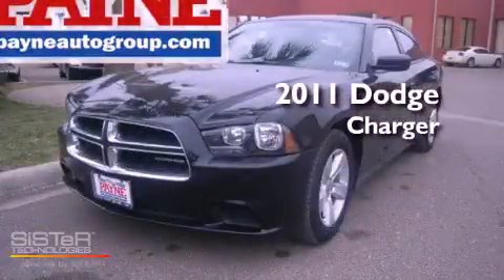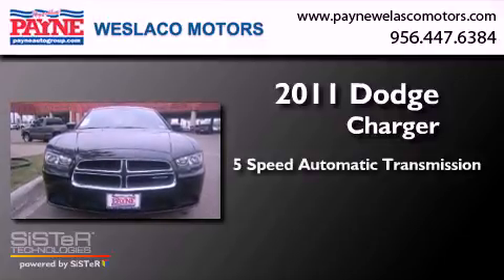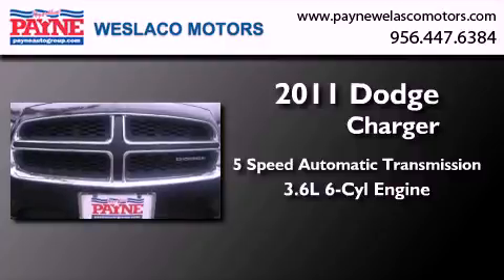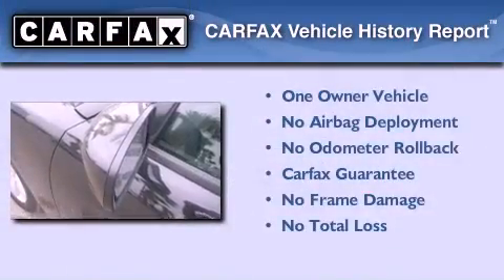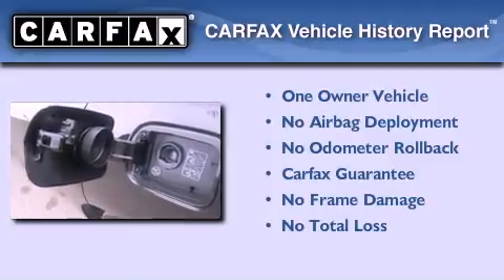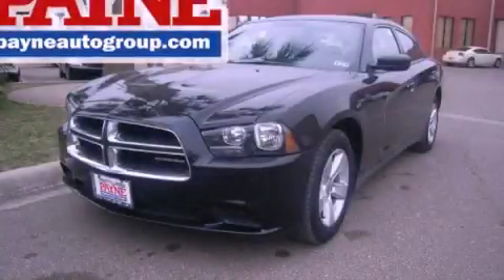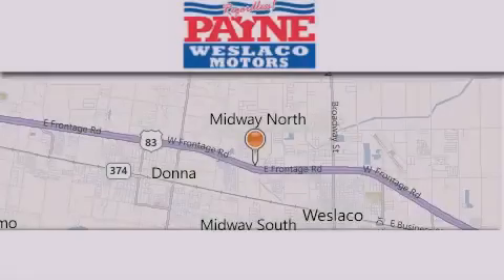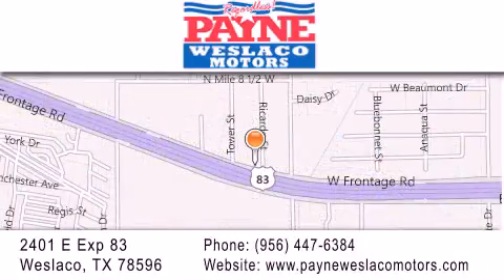2011 Dodge Charger Weslaco TX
Year : 2011
 Make : Dodge
 Model : Charger
 Engine : 3.6L V6
 Trans . : Automatic 5-Speed
 Exterior : Brilliant Black Crystal Pearlcoat
 Miles : 28,524
 Interior : Black w/Cloth Low-Back Bucket Seats or Leather Tri
 Stock : P509318

 2401 E. Exp 83